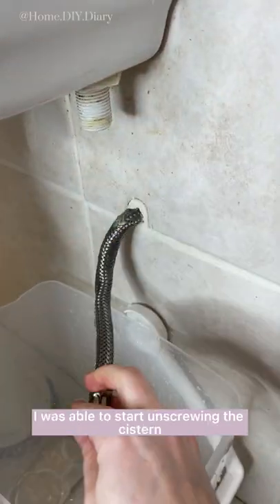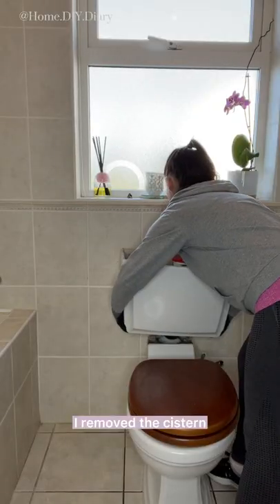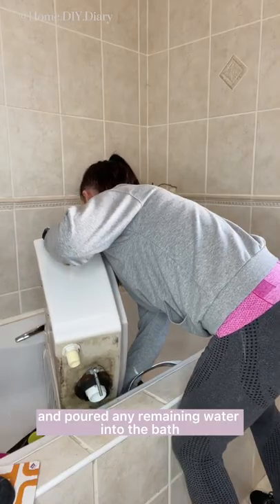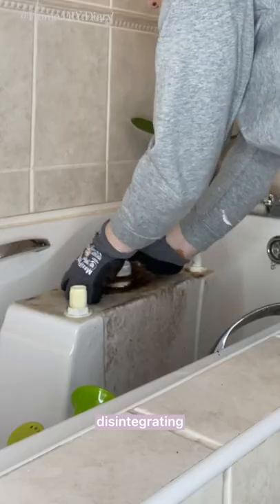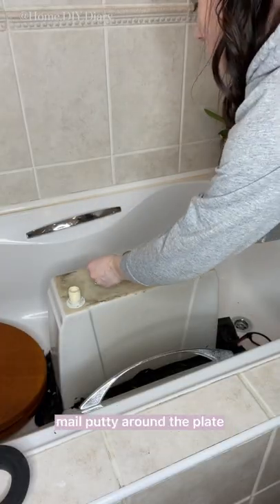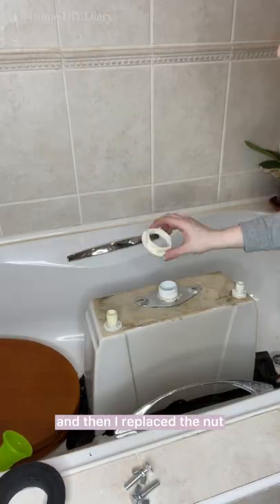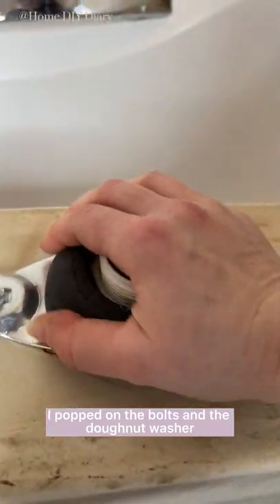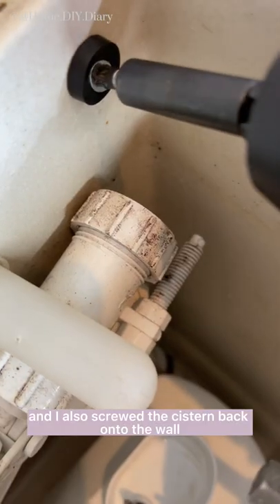How to Fix a Leaking Toilet | How to fix a leaking closed couple cistern toilet | Home DIY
Full video on my channel @homediydiary2468